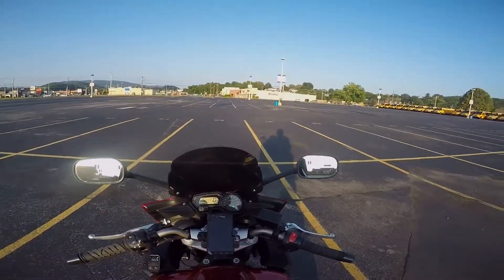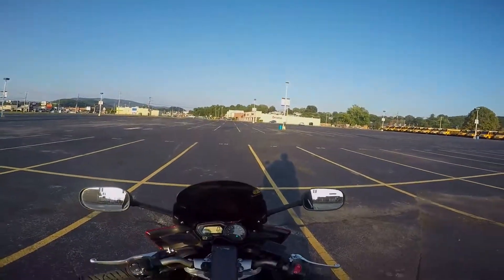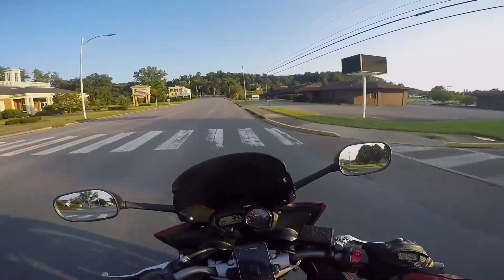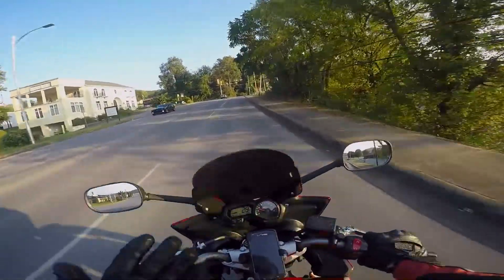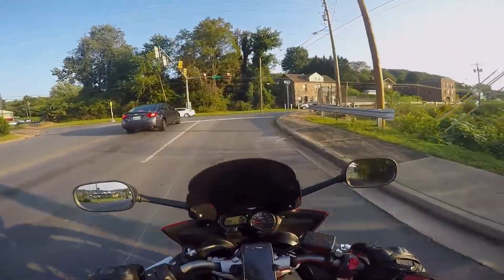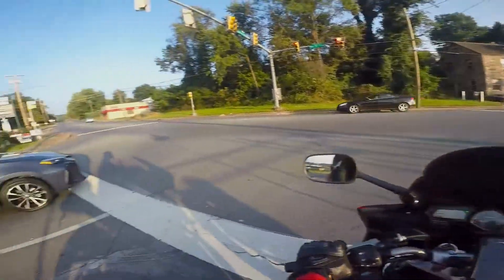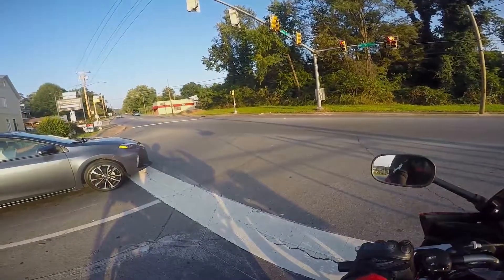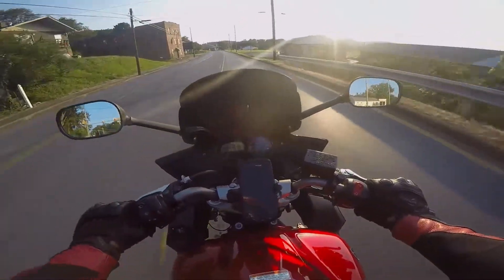Taking off on a hill motorcycle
Taking off on a hill motorcycle my way of doing it